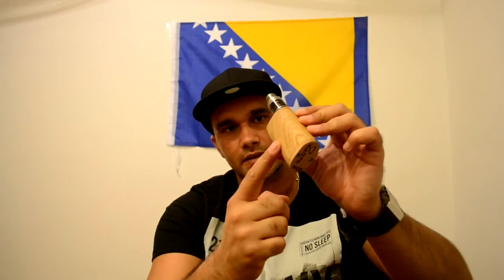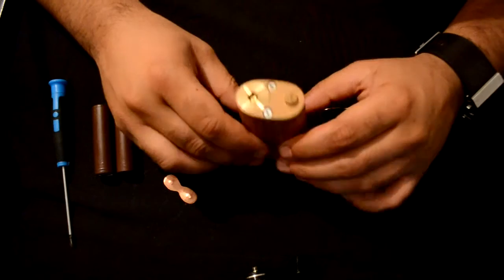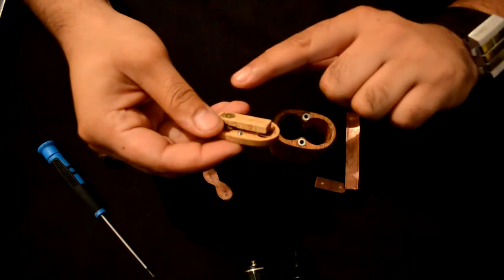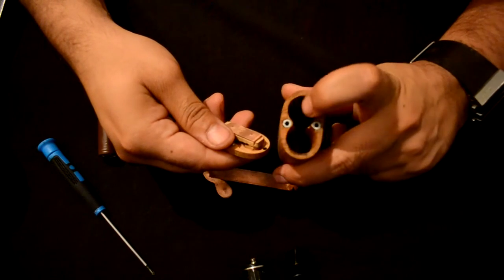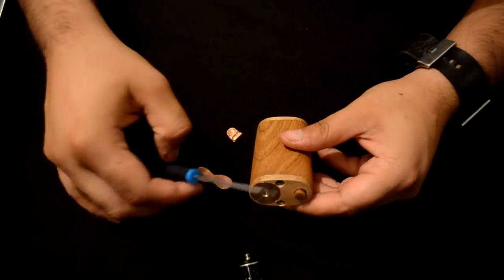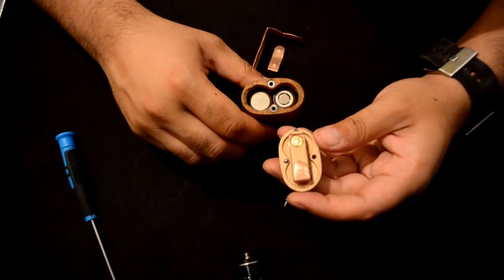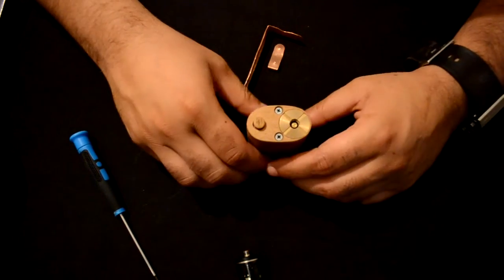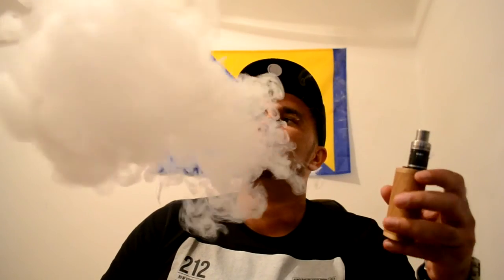Zora Mod Tutorial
This is a Tutorial on how to set up the Zora mod in its diferent Voltage settings.
If you have any questions please feel free to messege me